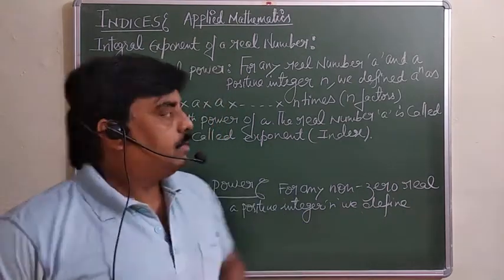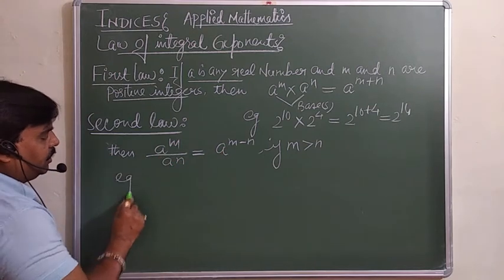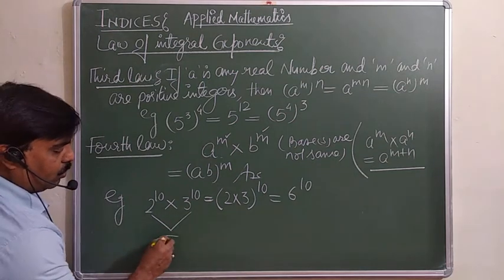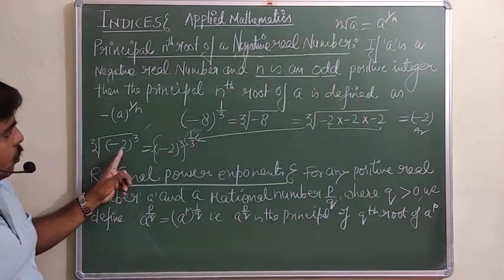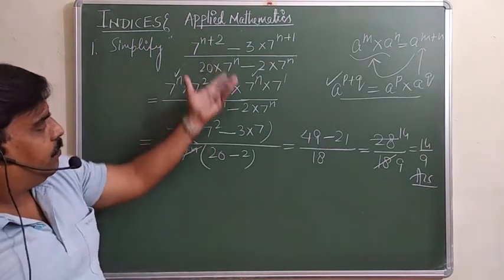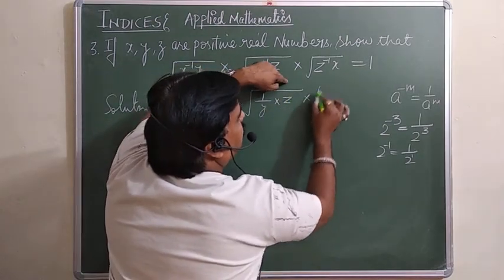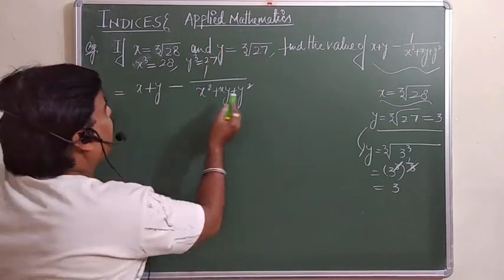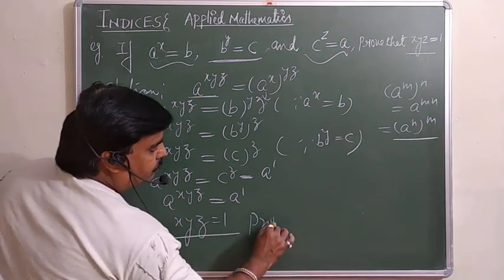Applied Mathematics Class XI[Part-7]